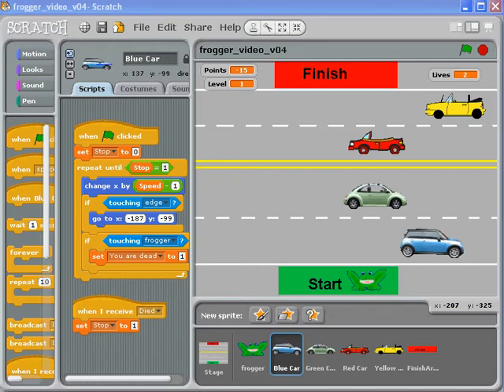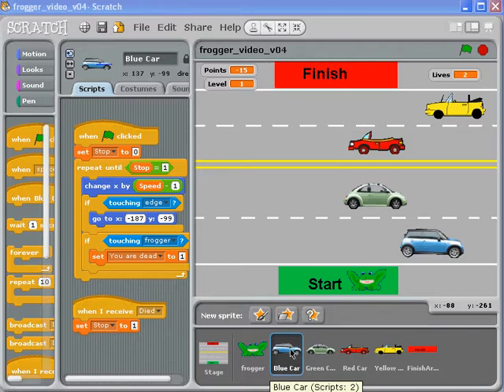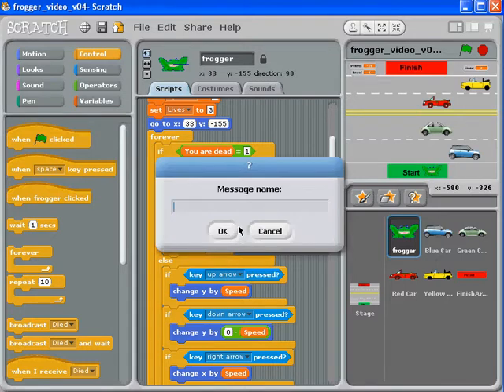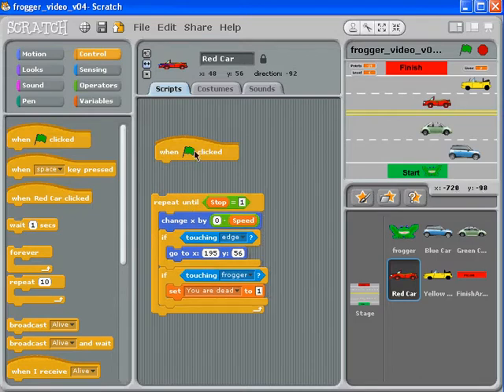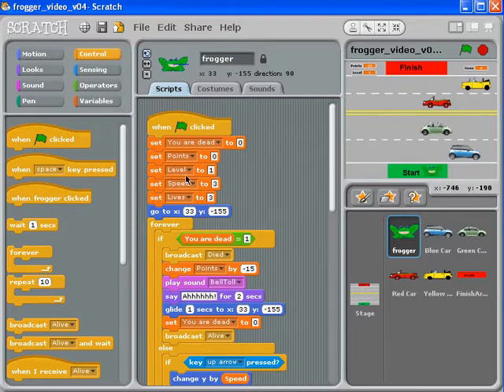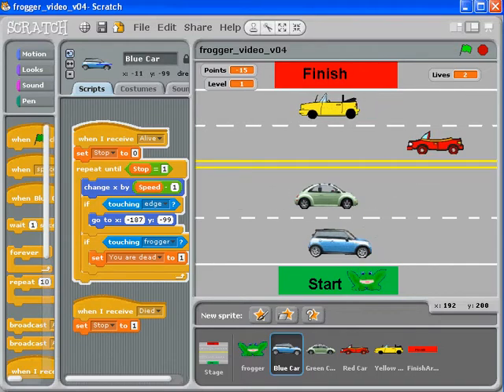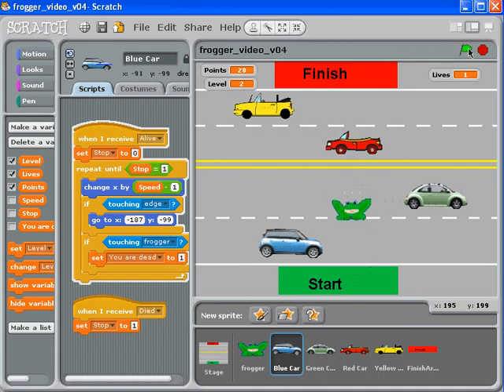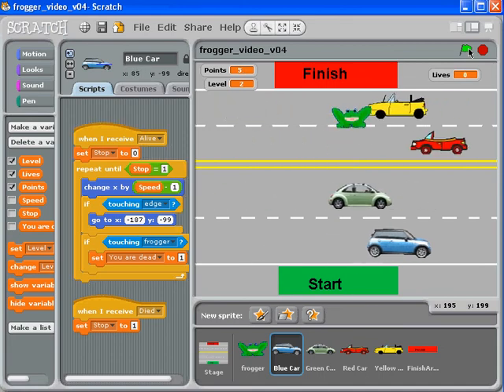16 Oh No - The Cars Are Not Moving